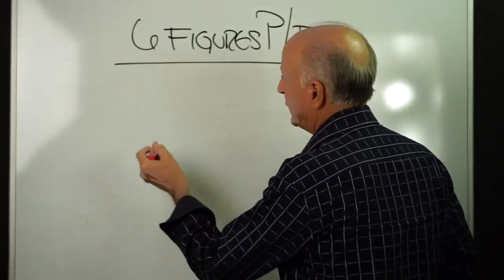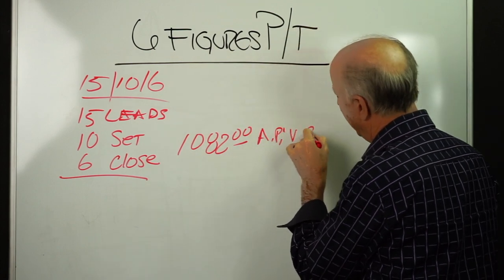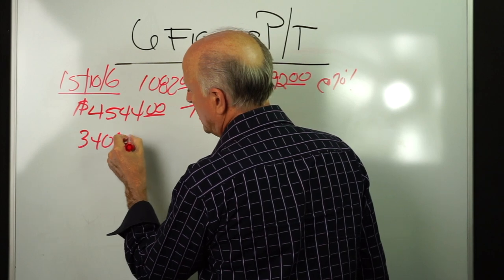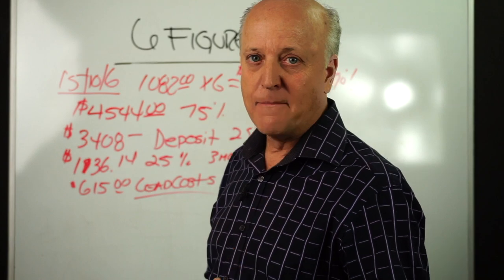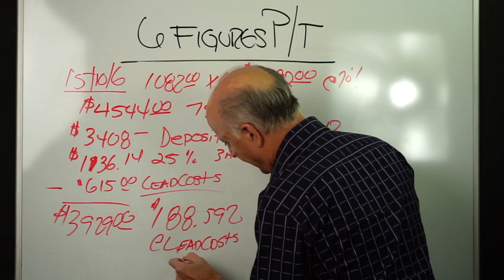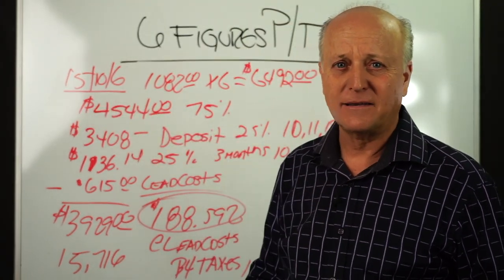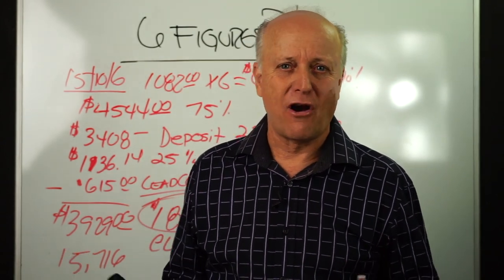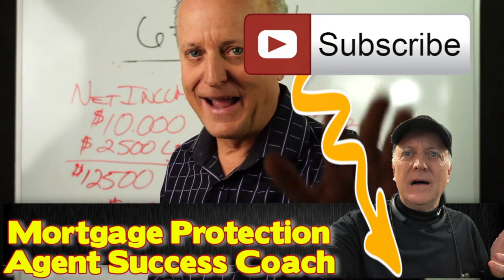15-12-6 Part Time Effort Full Time Income Mortgage Protection Sales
Twitter.com/houstononline